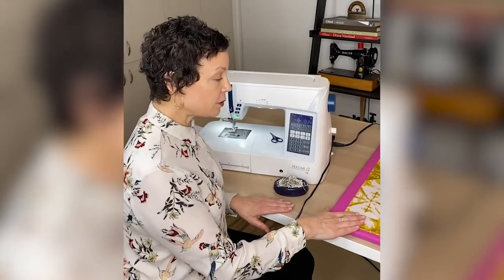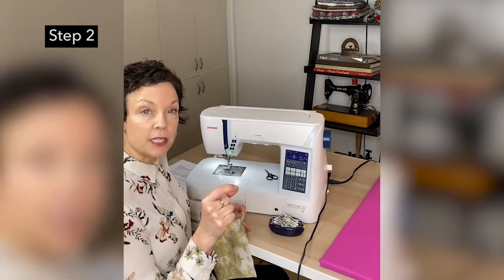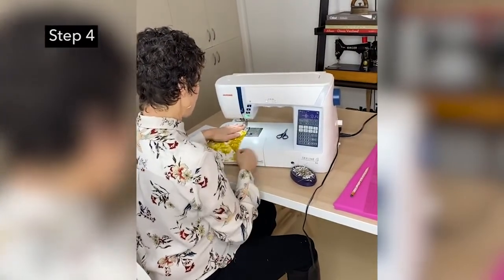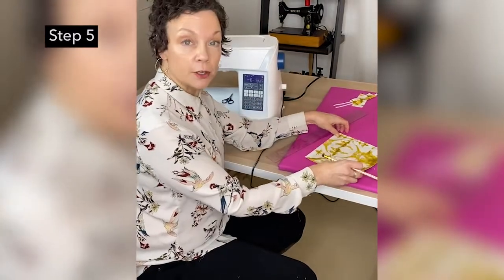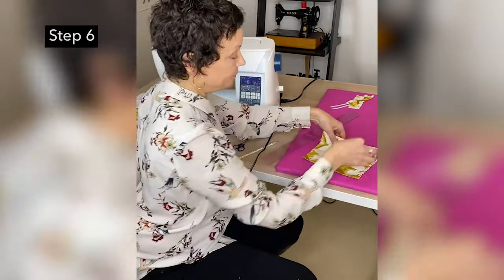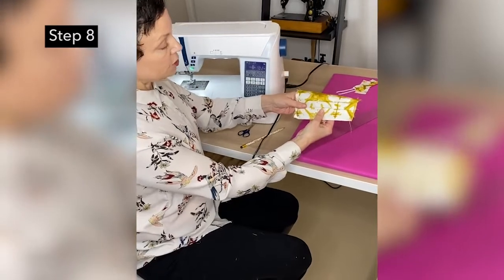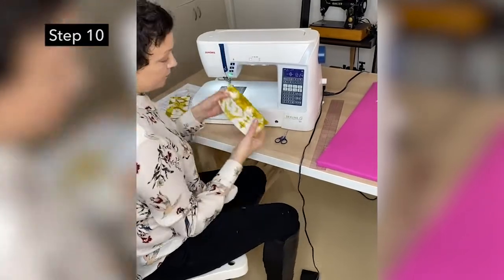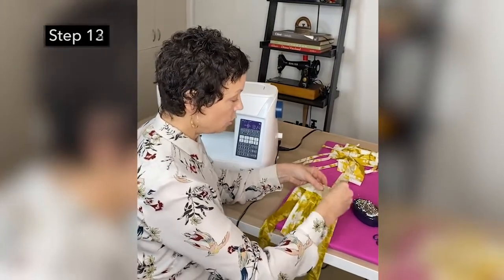How to Make a Cloth Face Mask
Dear Viewers,
This video is taken from Kaiser Permanente Thrive
We have not made this video. In a critical hour like this, we are using this video to
Provide help to people who may seek it. We will not be making any money from this
Video immediately.

ignore.
cloth face mask,face mask sewing tutorial,sew a face mask,
face mask no sewing machine,sewing face mask,how to make cloth face mask,
diy cloth face mask,how to make face mask cloth,
how to make face mask from fabric,how to make face mask,homemade facemask,
how to sew a face mask, How to make face mask with cotton fabric,
कॉटन कपडे से फैस मास्क बनाना सीखें,mask kaise banate hai,chehre ka mask,face mask in hindi,
fabric mask making,cotton fabric mask making,How to make a fabric mask,mask,
masks,face mask banana seekhen,face mask cutting and stitching,
medical face mask making,clothing mask making,cloth mask,
How to make face Mask Easy method,फेस मास्क बनाना सीखें बड़ी ही आसानी से,silai seekho a to z,
mask making,face mask,mask banana seeken
mask making,mask making with cloth bag,mask making from cloth bag,diy mask,diy,
diy mask making,diy face mask making,how to make mask at home easy,
how to make mask at home with cloth,how to make masks at home,face mask,
diy face mask,diy surgical face mask,surgical mask,handmade mask making,
handmade mask,handmade mask for face,cloth mask making,cloth mask for face
3 easy face masks from cloth bag,3 easy face masks making from cloth bag,
DIY surgical face mask,DIY mask,How to make Mask at home,carrona mask,
mask making ideas,DIY Surgical face mask,
how to make surgical face mask easily at home,3 DIY face mask from cloth bag,
How to make mask to prevent carrona virus,
how to make disposable face mask easily at home,
COVID-19,How To Make A No-Sew Face Mask,Fabric Face Mask,Face Mask,
corona virus,virus,germs,masks,CDC,sewing,no-sew,DIY,sew,DIY FACE MASK,
How to make a face mask,facemask,sew a face mask,face mask,n95,covid-19,
hospital mask,sewing a face mask,face mask DIY,How to make a mask,sewing class,
sewing tutorial,easy sewing face mask,easy diy,Amanda Perna,n95mask,
good houskeeping,DIY Fabric Face Mask,
learn withme,DIY withme,stayhomesavelives,craft
how to make a face mask,how to make mask for face,how to make mask,mask making,
how to make surgical mask,mask for corona virus,make useful mask easy,face mask,
best mask to protect corona virus,diy,mask,how to,how to make mask with tissue paper,
how to make face msk with tissue paper,easy steps of making face mask,
how to make face mask at home,DIY face mask at home,